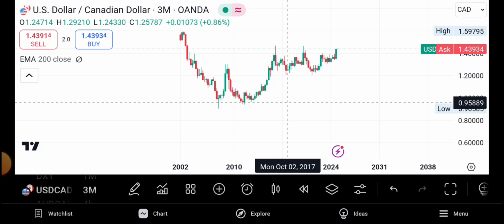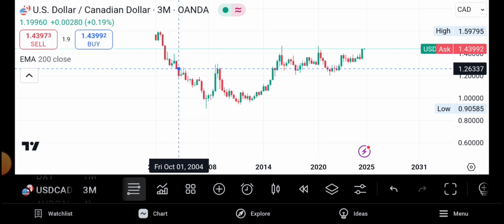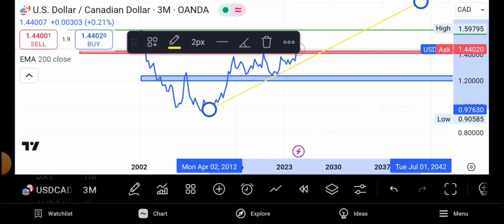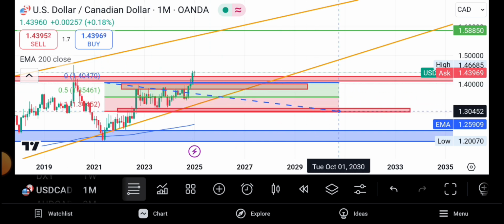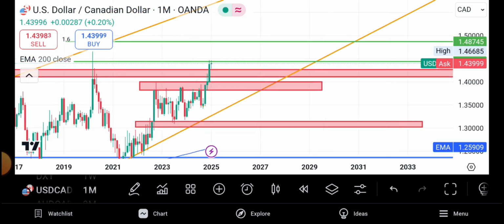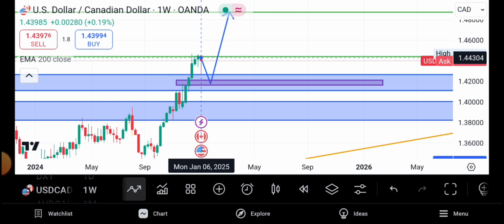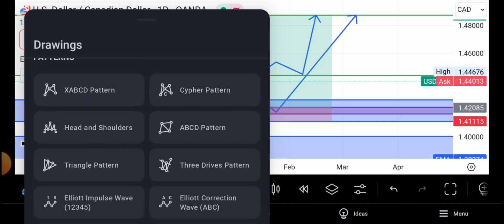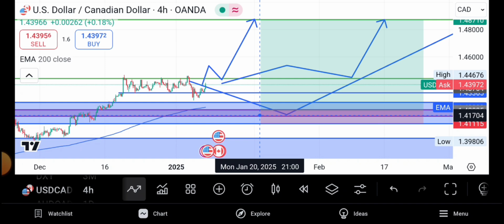Usdcad we are targeting 432pips in total.